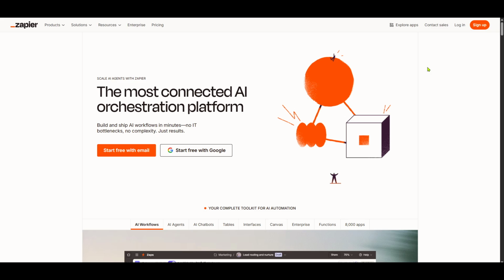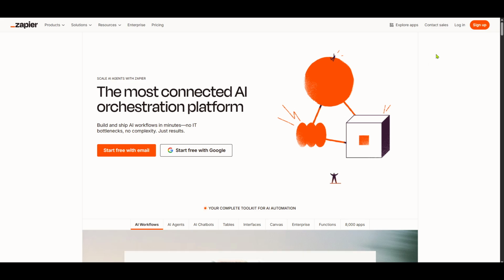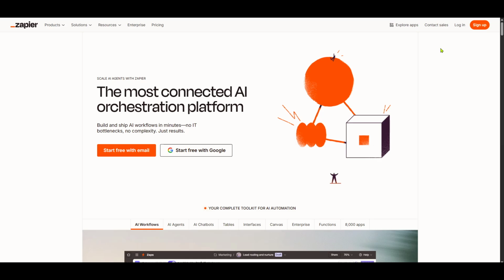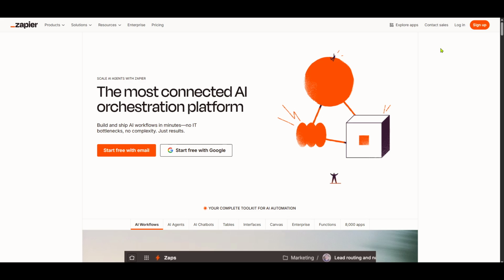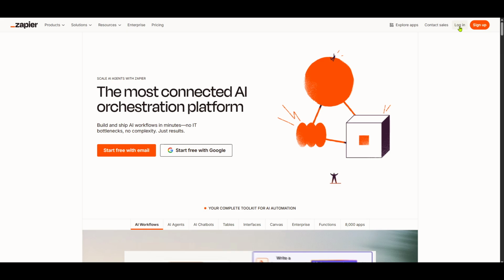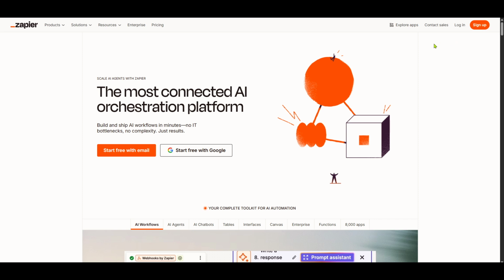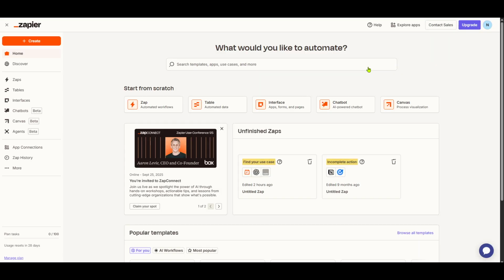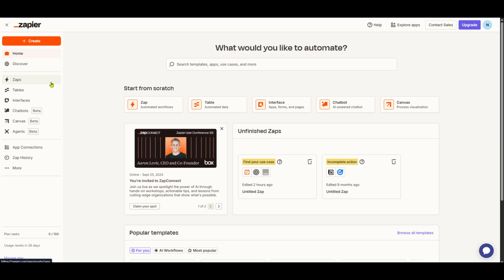How To Build An Ai Agent Without Coding! [2025 Guide]